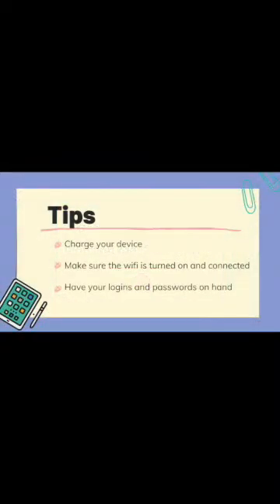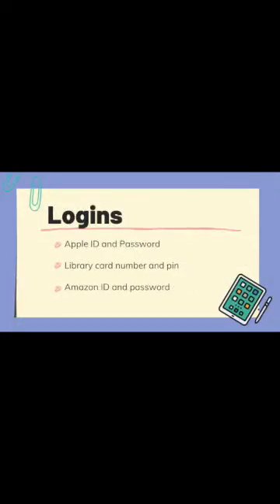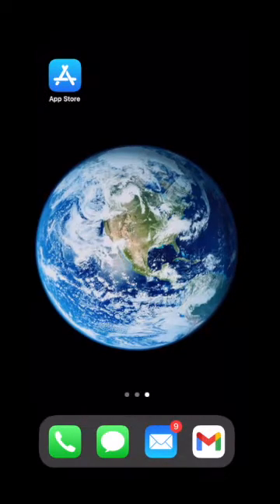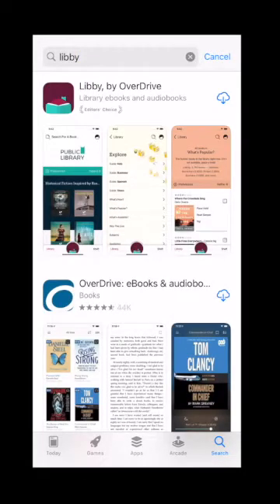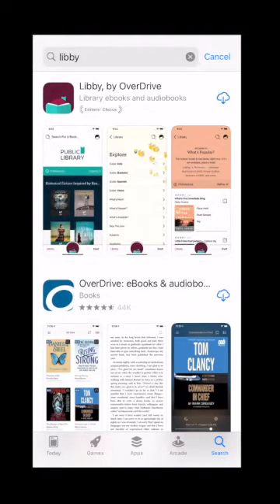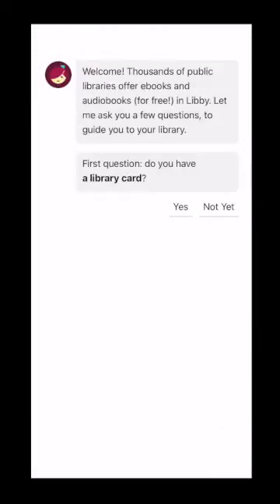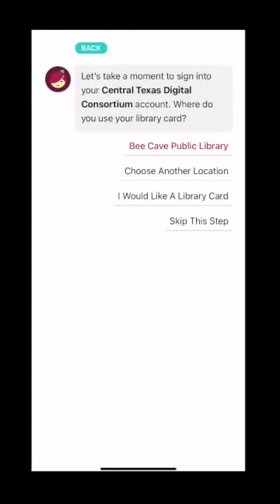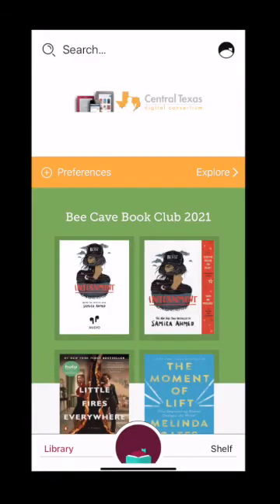Getting Started with Libby on the iPad and iPhone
Getting Started with Libby for iPad and iPhone. Learn how to install the Libby by OverDrive app as well as log in with your Bee Cave Public Library Card.

If you still have problems please contact the library or our digital specialist.

Megan Fischer
Technical Services Librarian and Digital Specialist